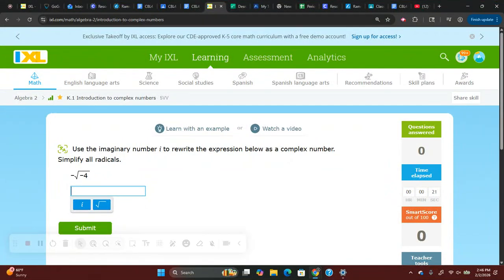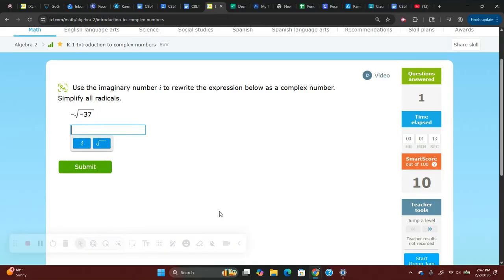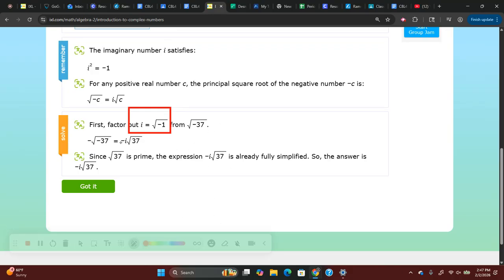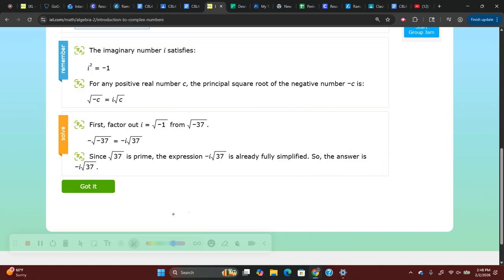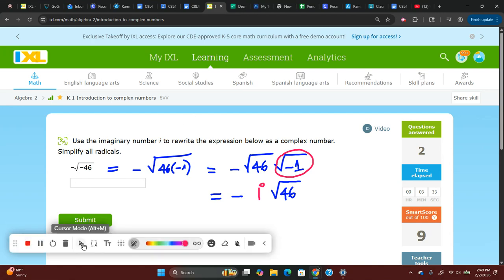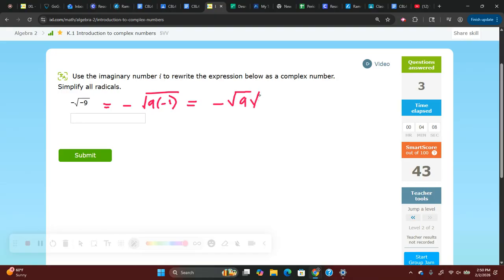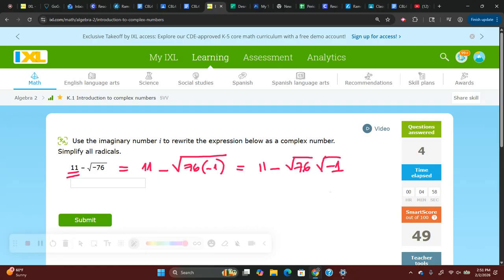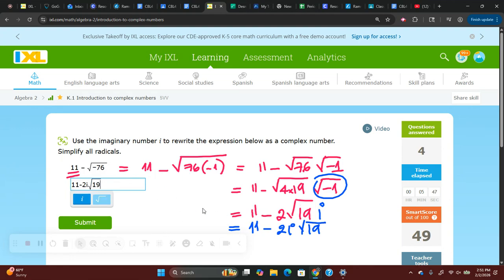K1 - Introduction to Complex Numbers